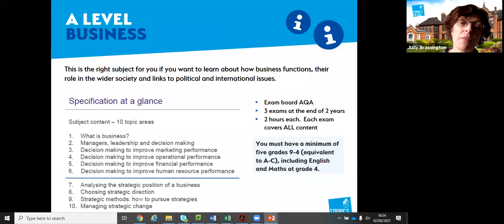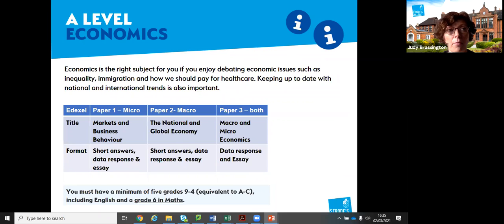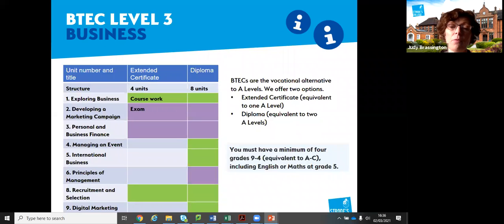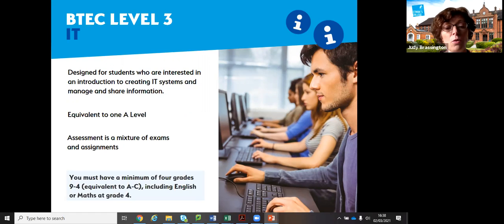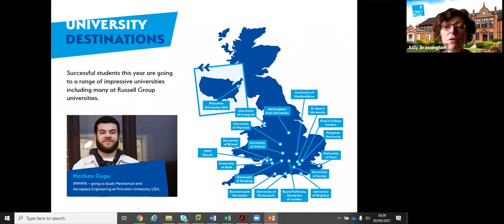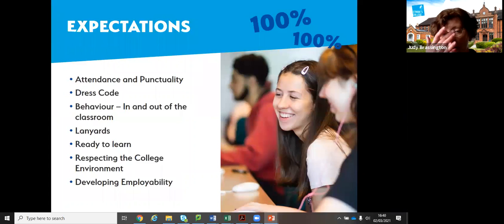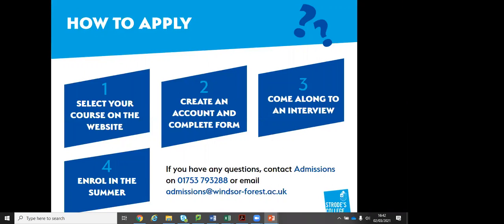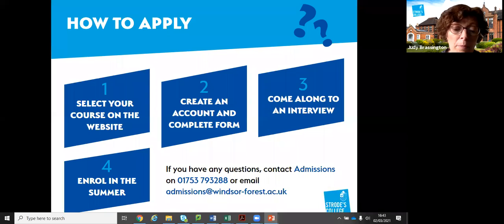Strode's College - Business, Economics, IT & Travel - Virtual Information Session